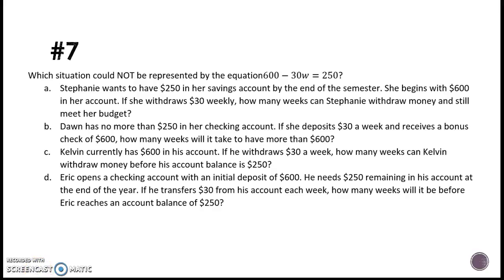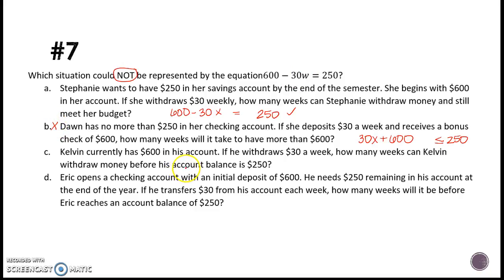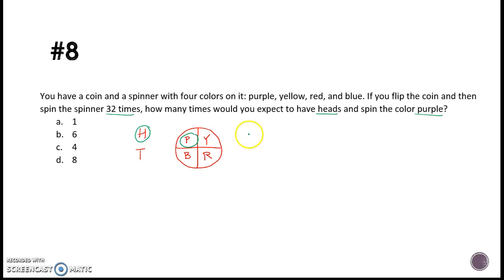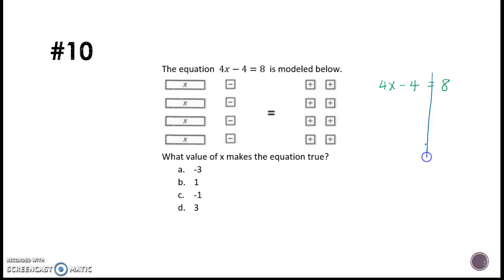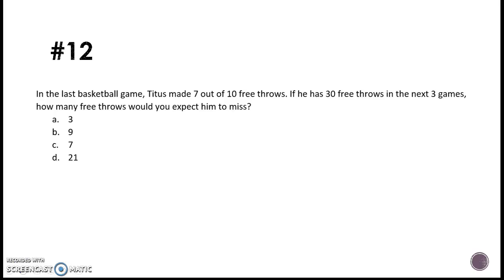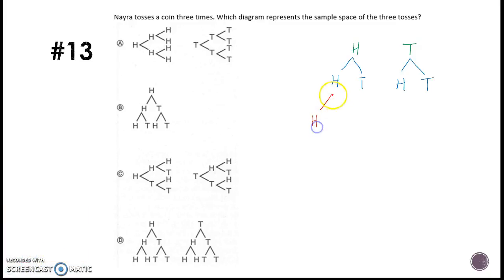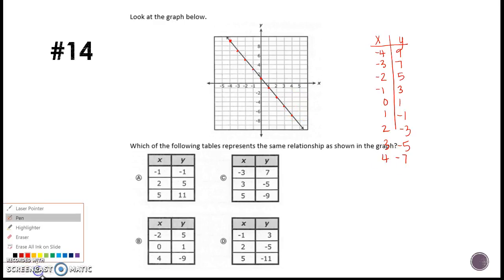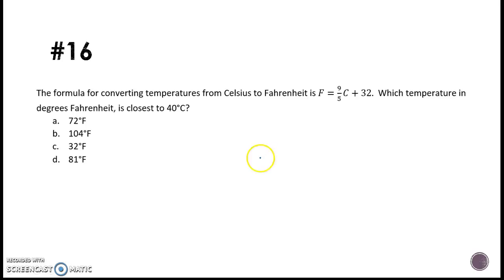CBA4 Review #7-17 Help 2016-2017